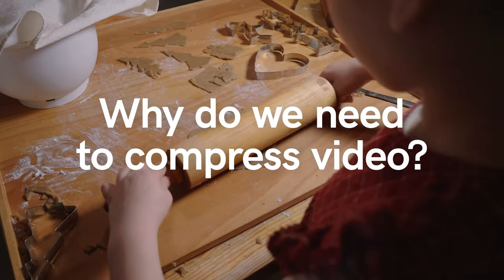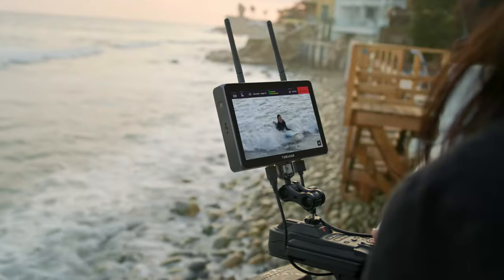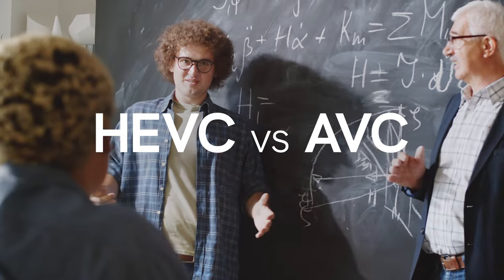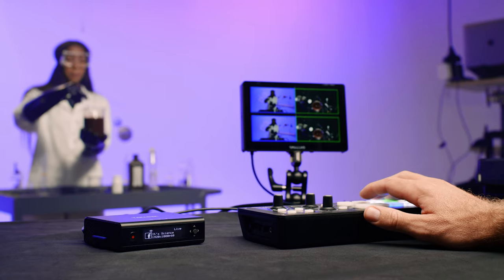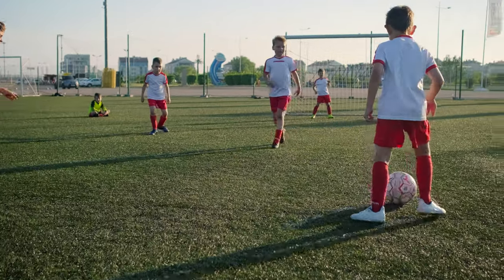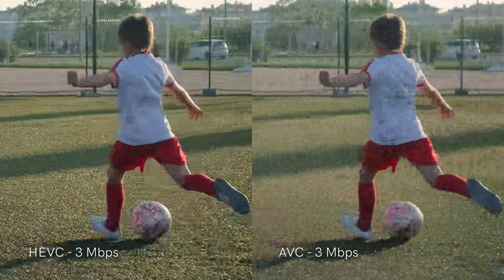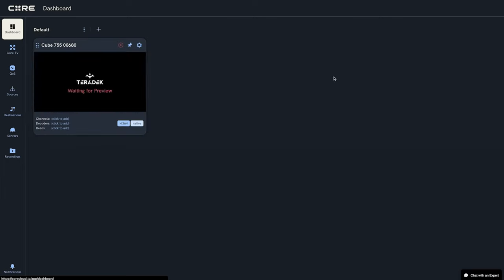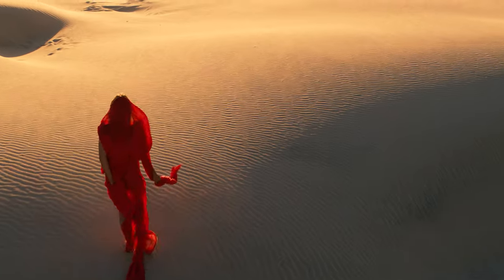HEVC vs AVC: Which codec is right for you?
Doing some live streaming? Then you’ve probably heard of HEVC (High Efficiency Video Coding) and AVC (Advanced Video Coding). Both are internationally-accepted standards for encoding and decoding video. But their main difference? HEVC (H.265) provides the same video quality of AVC (H.264) at half the bitrate. But how exactly does this actually translate to what your audience sees? We experimented with videos encoded in HEVC vs AVC to answer that question.